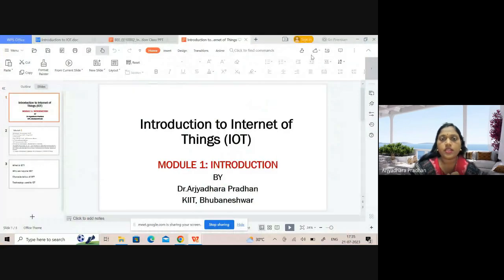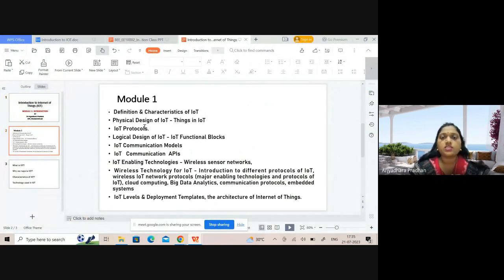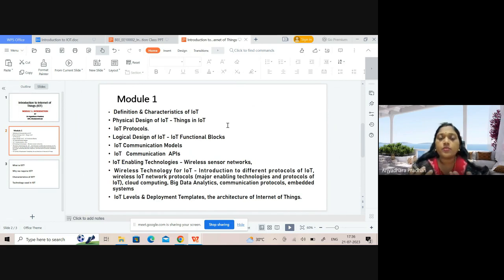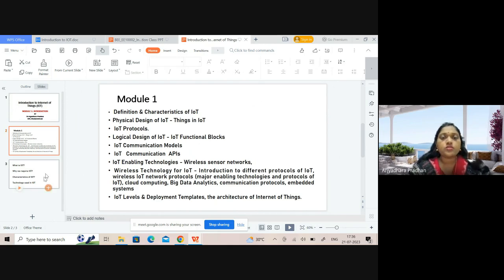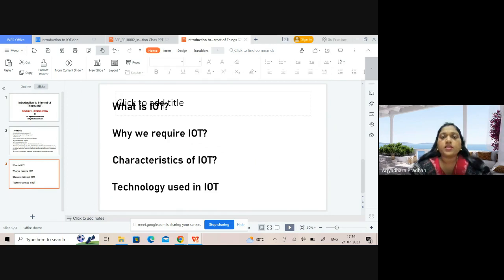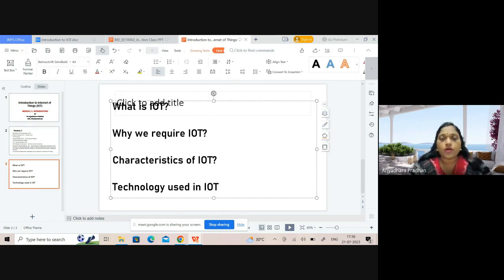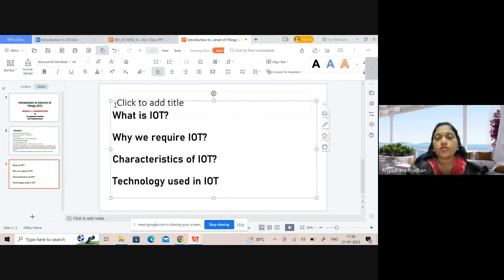Lecture 1 Introduction to IOT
What is IOT, Why we require IOT, Various technologies involved and Characteristics